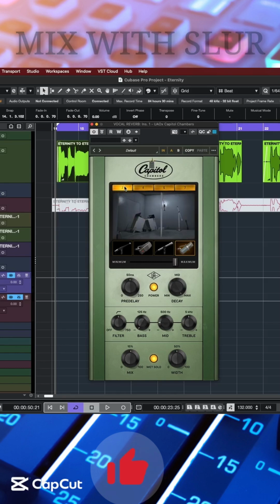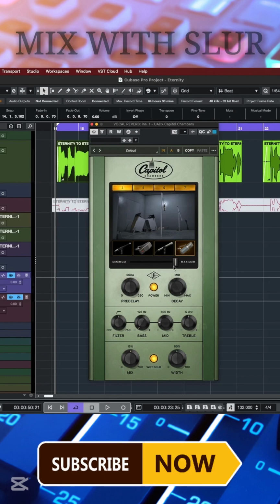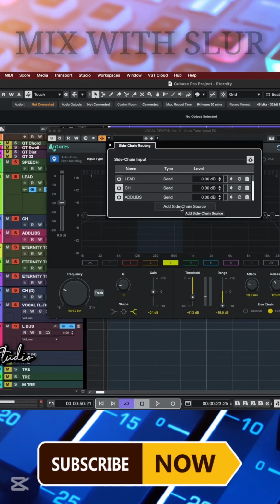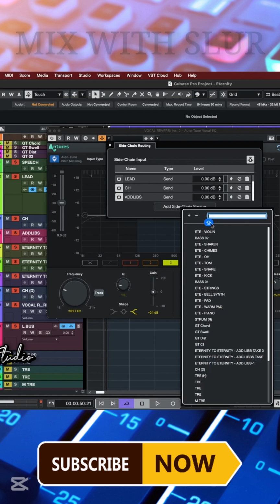The Capitol Chambers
Mix Like A Pro

More Tutorials on FL-Studio 👇
   • FL-STUDIO TUTORIAL

More Tutorials on Cubase 👇
   • CUBASE TUTORIAL

✌️Practice & Get Better